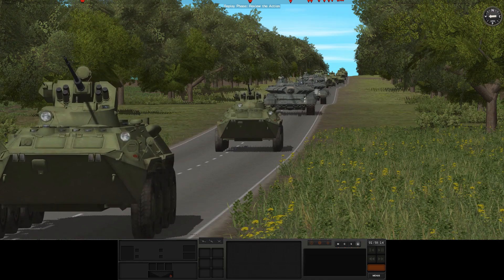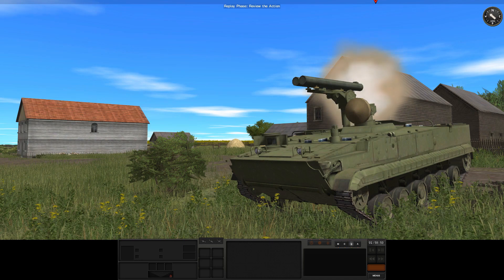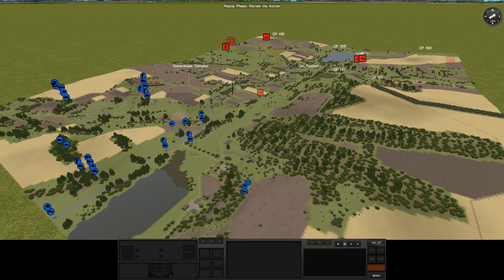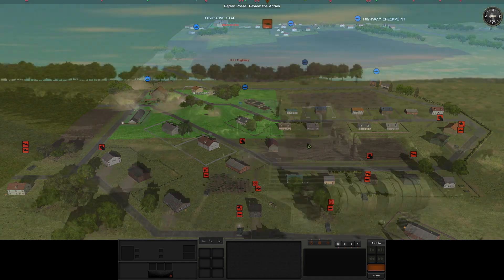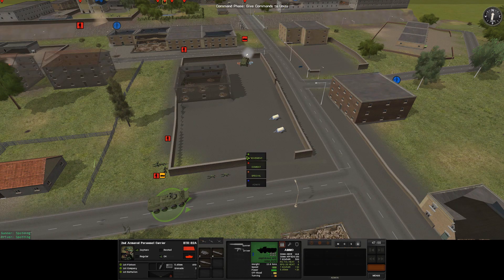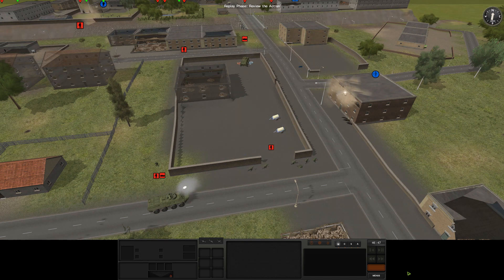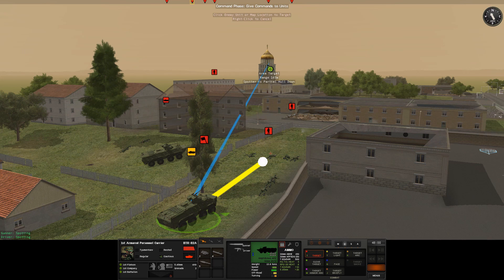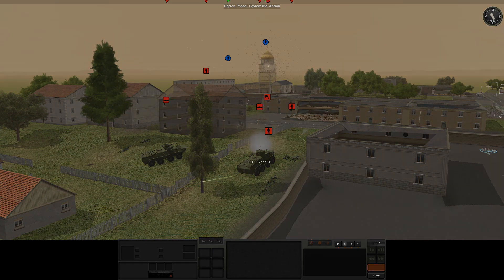Combat Mission Back Sea || in 2 minutes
Combat Mission Back Sea is OUT NOW

Combat Mission Black Sea is a military-grade simulation depicting a fictional series of escalations between Russian and Ukraine which results in open conflict in the summer of 2017.